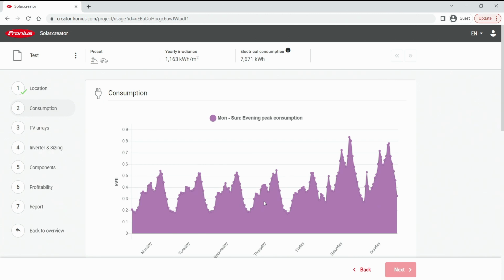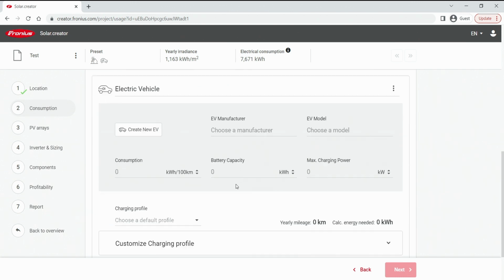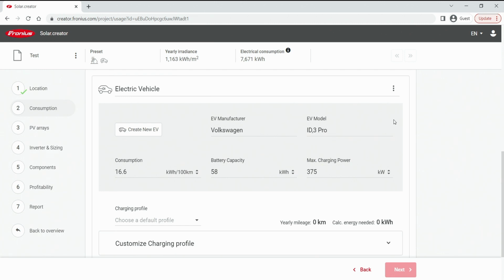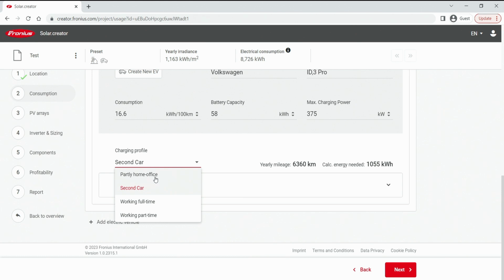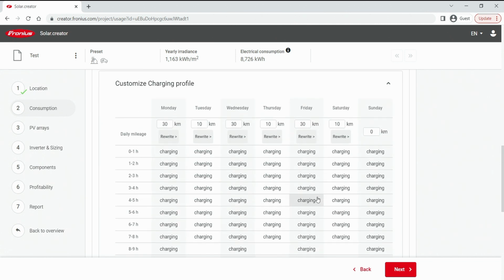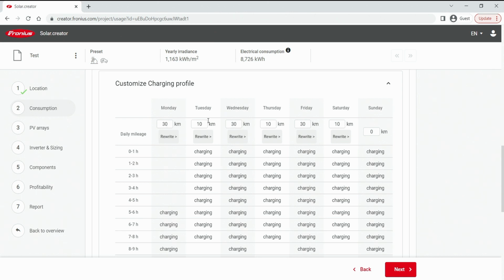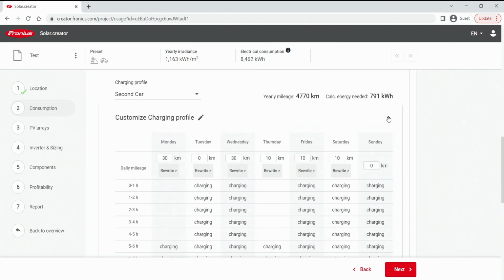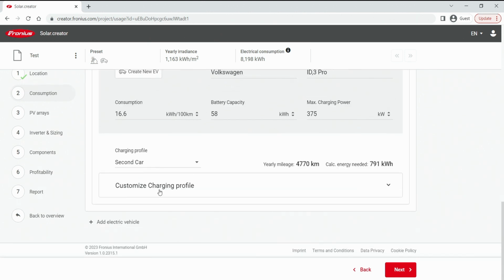How-To Video: Creating a charging profile for an electric vehicle in Solar.creator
📃 VIDEO INFOS
In this how-to video, we show you how to add an electric vehicle in Solar.creator and create a charging profile.